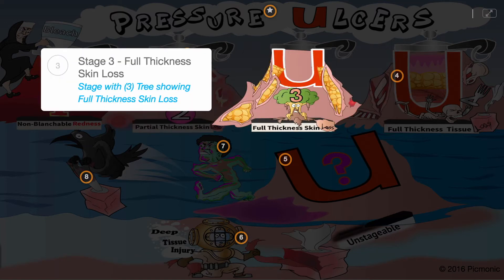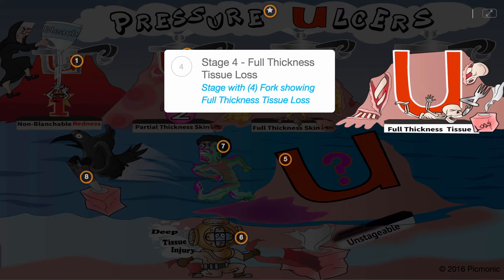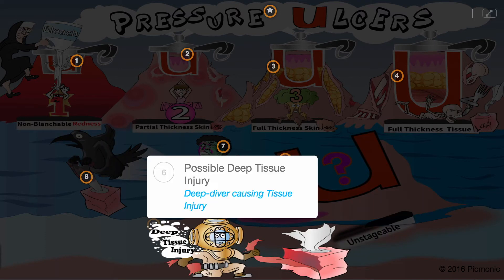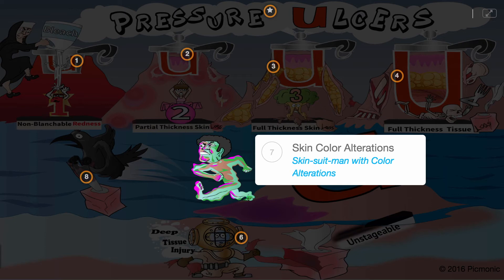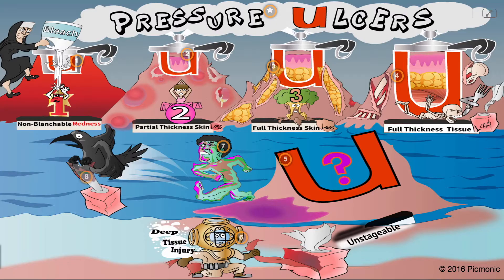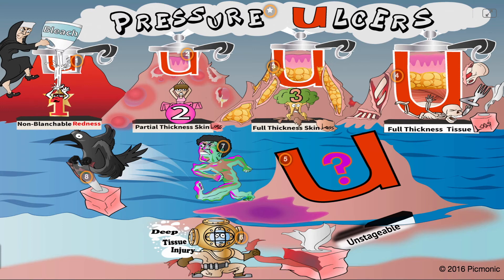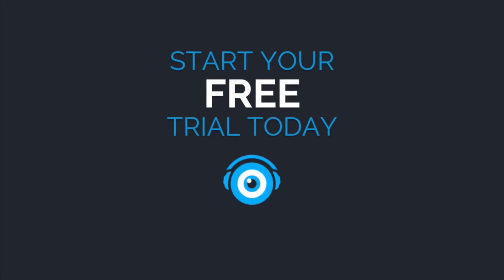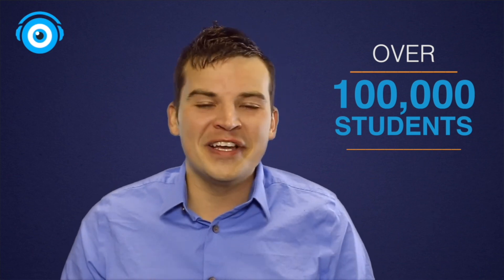Learn Pressure Ulcers Faster with Picmonic (NCLEX®, Nursing School)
Learn Pressure Ulcers faster with the Picmonic Learning System!

LET’S CONNECT!